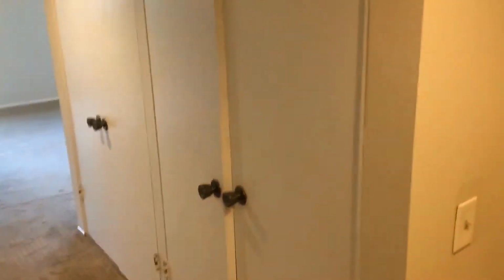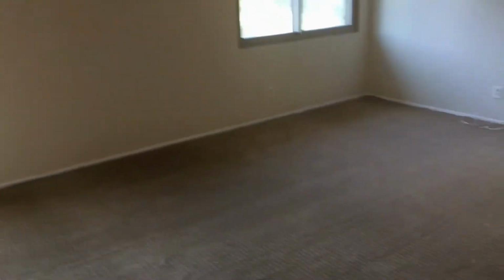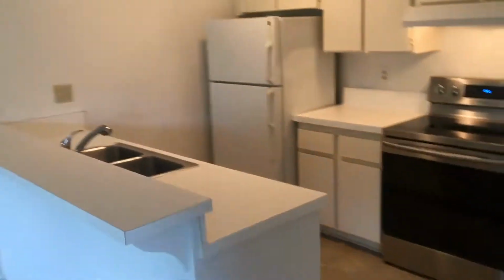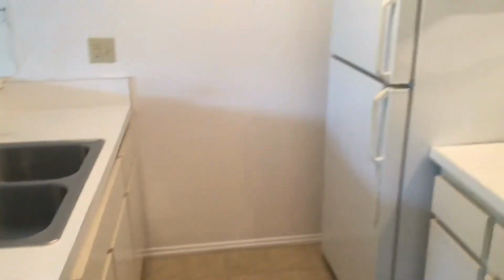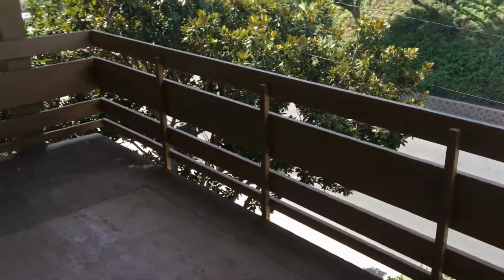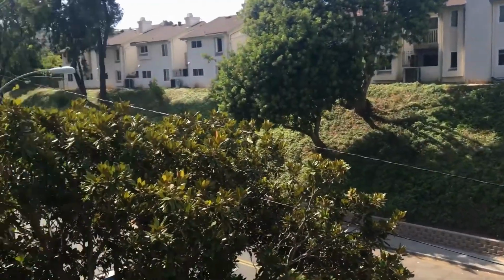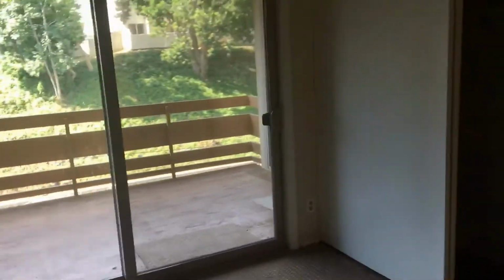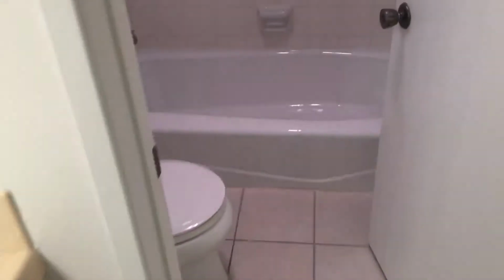San Diego Rental Condo Point Loma 1BR/1BA by San Diego Property Management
One of our San Diego rental condos features approximately 750 square feet of living space. This property has 1 bedroom, 1 bathroom, and new carpeted flooring throughout. The open-plan living area is spacious and has access to the private balcony. The kitchen has plenty of cabinets for storage, countertops for workspace, and is also equipped with a range, a refrigerator, and a dishwasher.

The carpeted bedroom is ample in size and can fit a queen-sized bed. It has a built-in closet and access to the veranda as well. Other features of this property include a reserved parking space and a coat closet. Like what you see? Come and visit us soon!

Good Life Property Management
5252 Balboa Ave #704, San Diego, CA 92117, USA

to visit Good Life Property Management for your San Diego property management needs! to see other available San Diego rental condos today.

We are one of the most progressive and professional property management firms in San Diego, CA. We are a results-oriented company, driven by the satisfaction of our clients. We continuously strive to deliver the most comprehensive level of service possible. By being with us, you can only experience the most outstanding and professional property management in San Diego!

Can you imagine yourself living in this lovely condo for rent in San Diego? and give our professional San Diego property managers a call today! Know someone who might want our SanDiegoRentalCondos, instead?

Your reviews help keep our business thriving. Please take a moment and share your experience